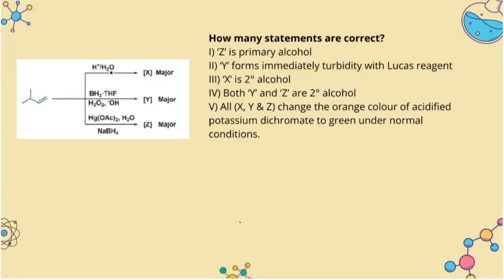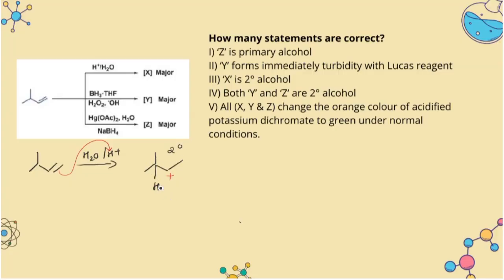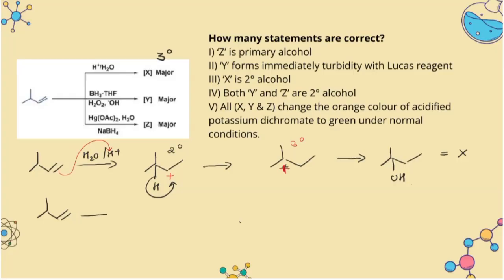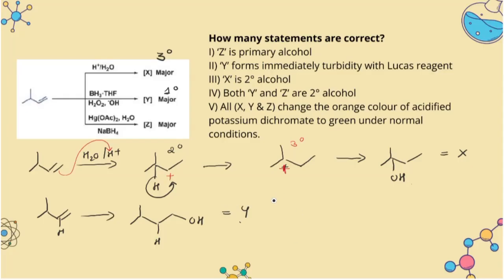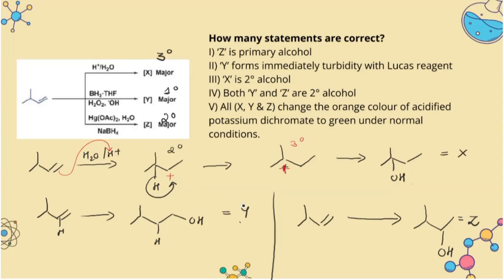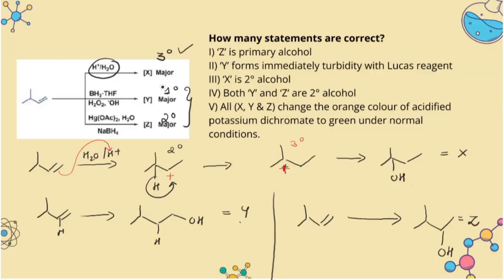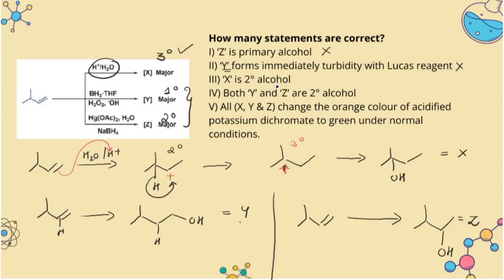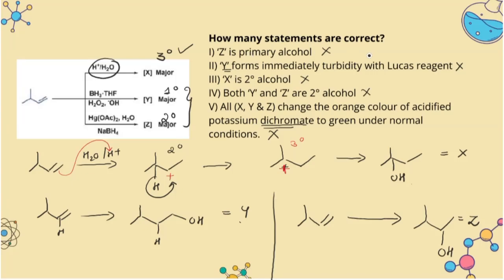Primary, secondary and tertiary alcohol from alkene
When isopentene can be converted to primary alcohol using borane in peroxide, secondary alcohol using oxymercuration demercuration and then tertiary alcohol by rearrangement.